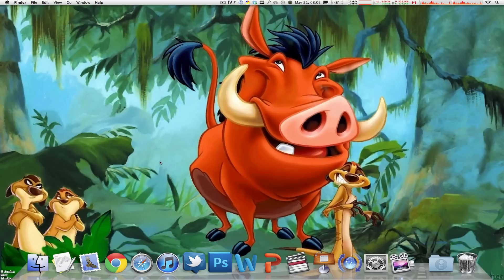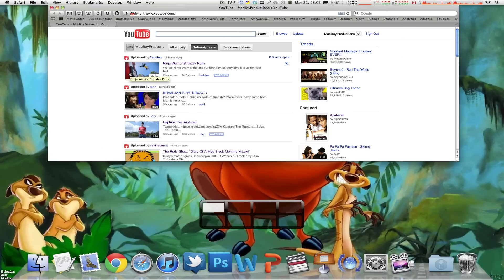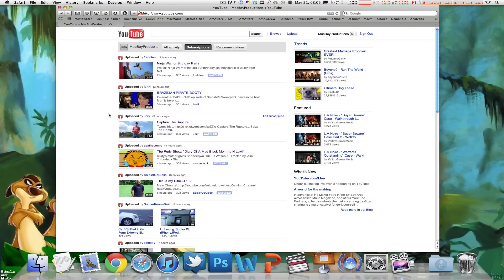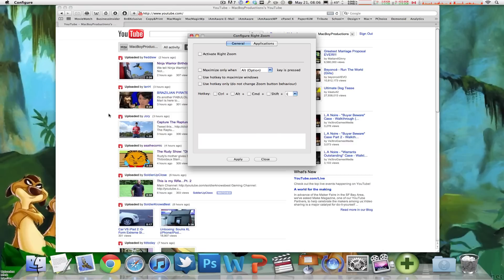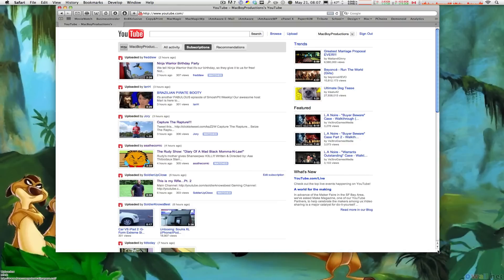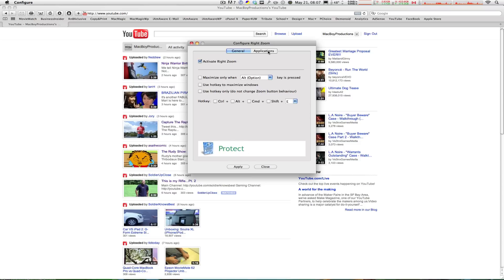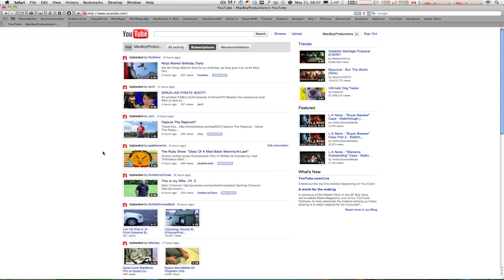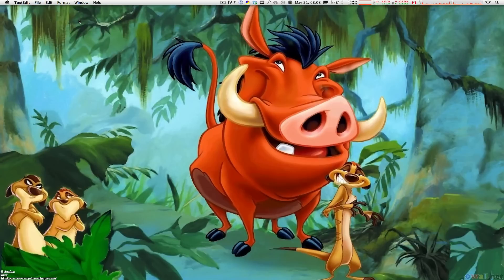Use Green/Plus Button To Actually Maximize Windows On Mac OS X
How To Use Green/Plus Button To Actually Maximize Windows On Mac OS X